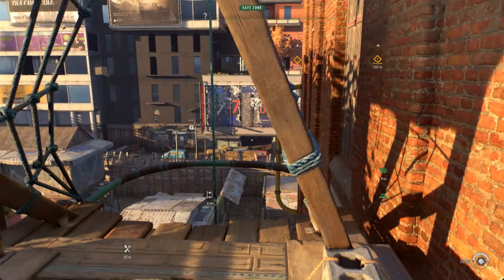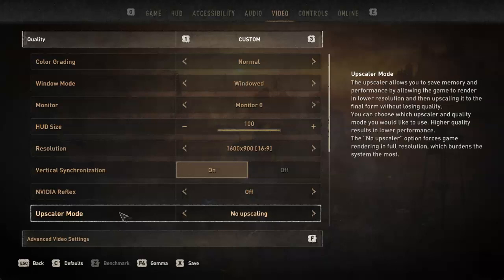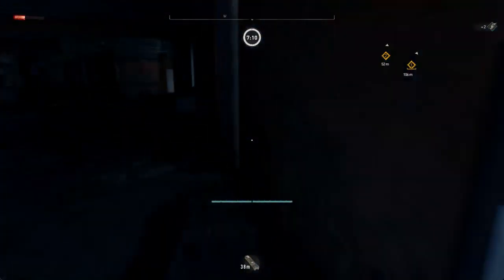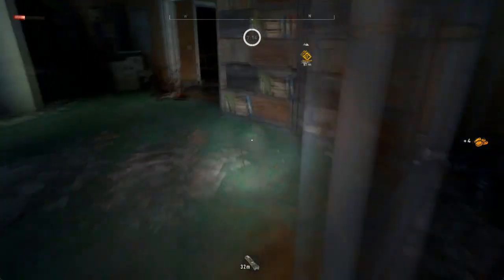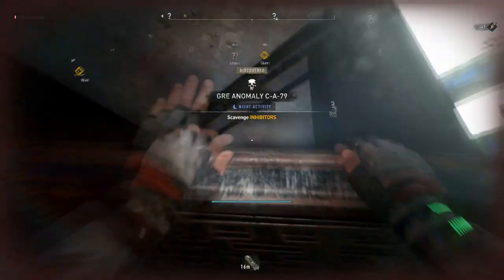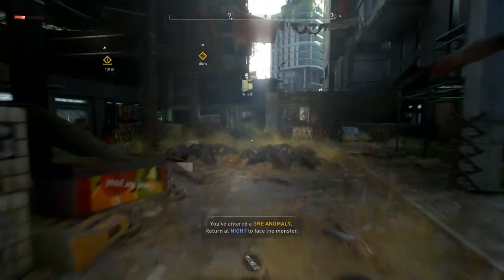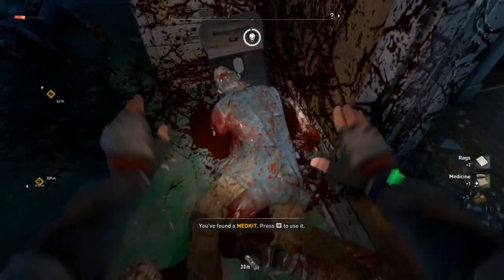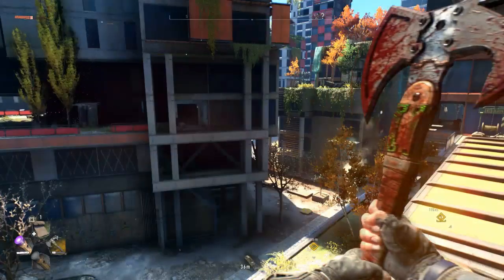Dying light 2 part 42: getting lost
Hello 99 army, and welcome back to another dying light 2 video. Today, I try to use stealth to take out some enemies and I get a bit side tracked while going to the objective and I get a bit lost.